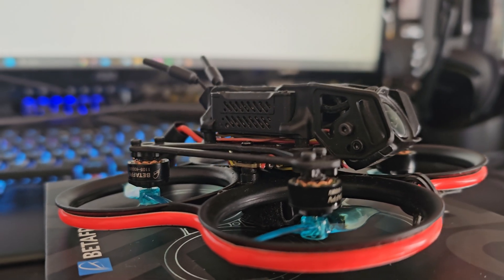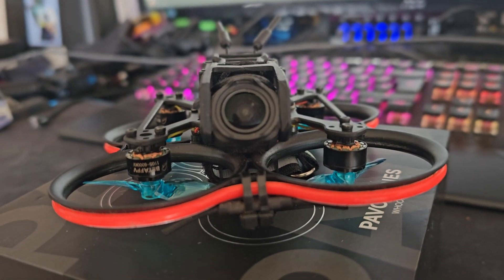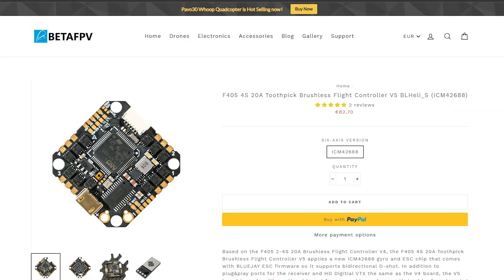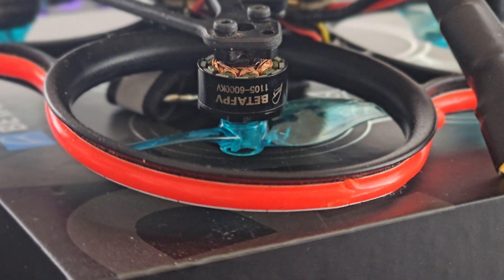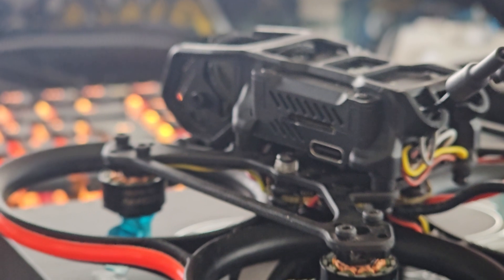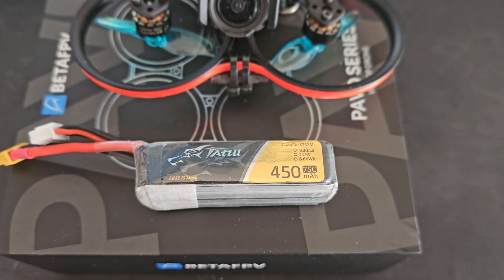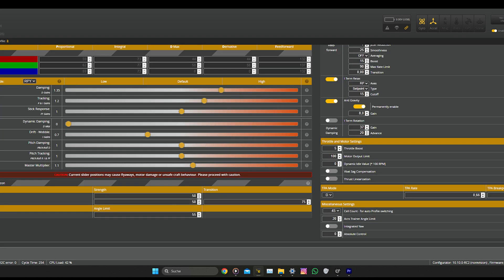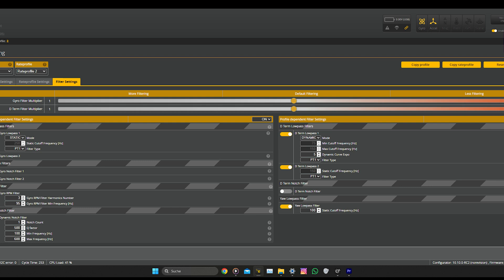My 4S Pavo 20 - Parts and Settings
Quick run-down of how to make your Pavo 20 a 4S beast.